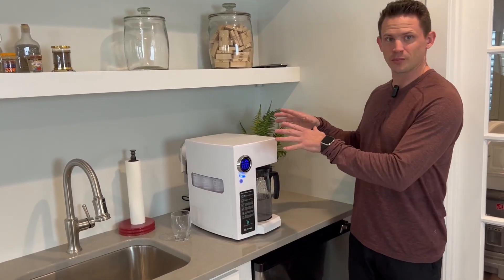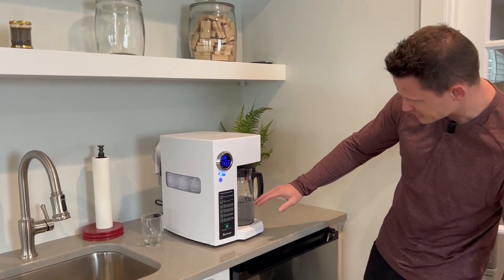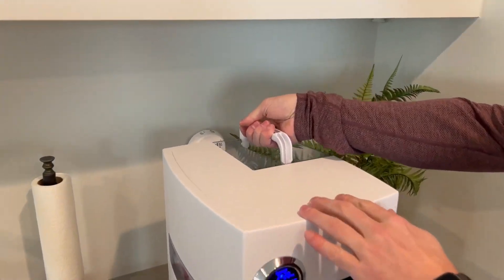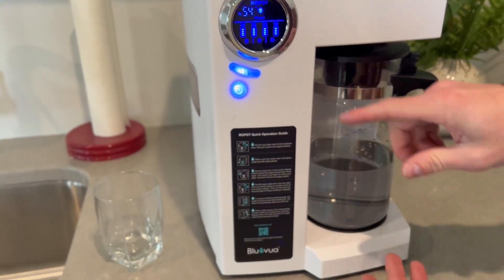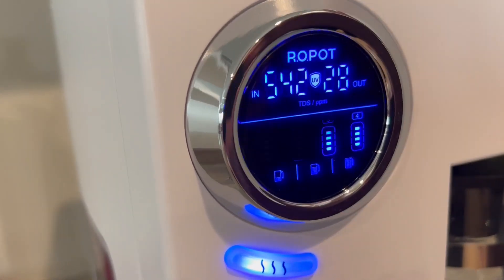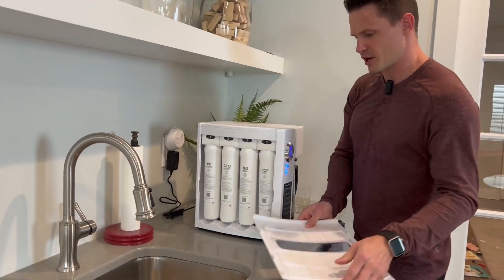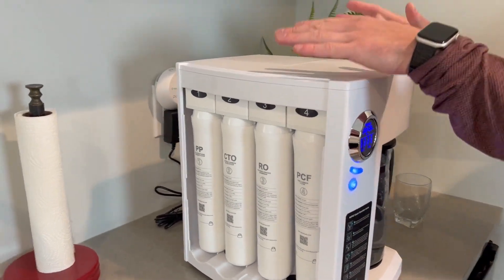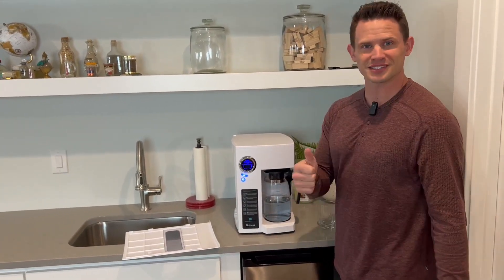Bluevua RO100ROPOT Reverse Osmosis System Countertop Water Filter Review